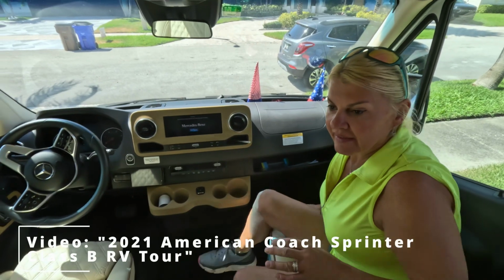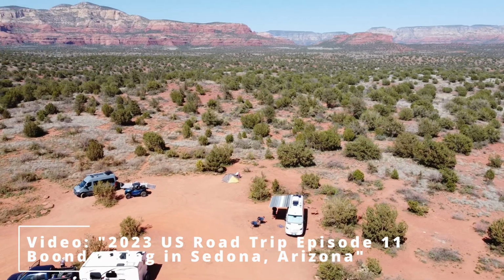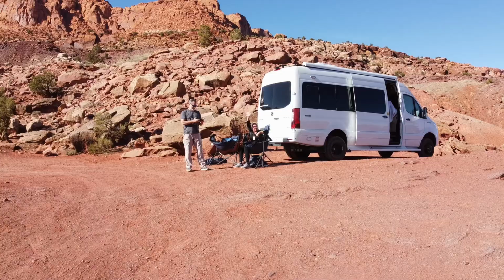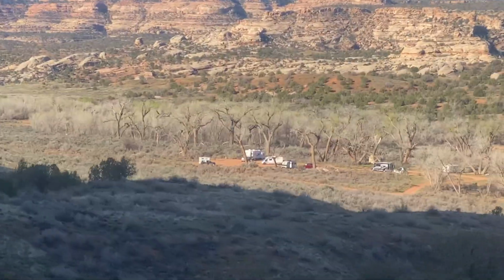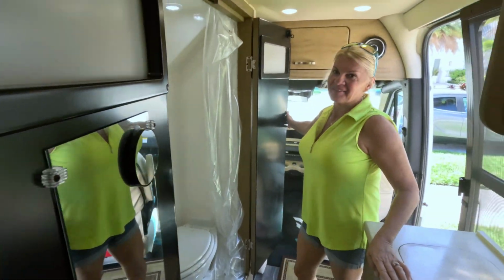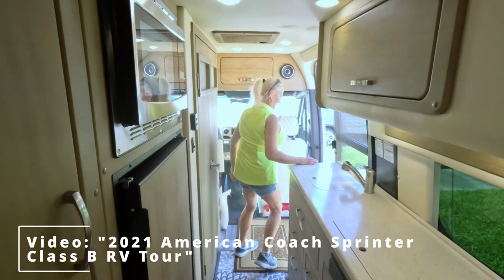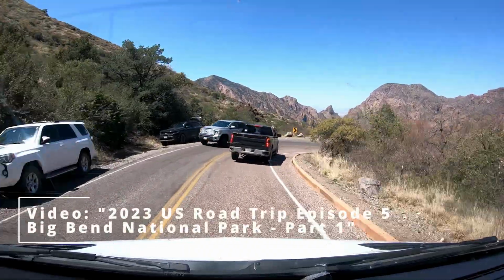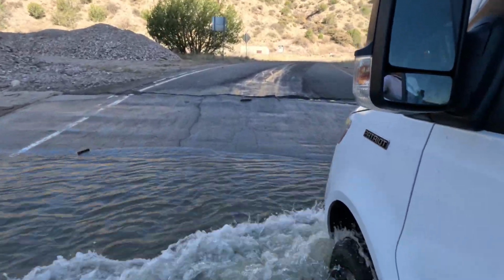Why We're Saying Goodbye to our American Coach Patriot Class B Van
After three years in a Class B, we have decided to go in a different RVing direction.  In this video, we explain why we have made this difficult decision, and talk about some of the adventures we have had in our American Coach Patriot.

At the 2024 Summer RV Show in Tampa we did walkthrough tours of many different types of RVs, and it became clear there were a few models that would fit our RV lifestyle better than our Class B van.  This was not a decision that we take lightly, but we feel it is time to make a change.

We couldn't be happier with the way our 2021 American Coach Patriot MD2 performed, but we feel the size of the Class B limits our ability to be more flexible in our day to day usage.

Links:
"We Did a US Road Trip in a Class B RV. Would We Do It Again?"

You can also follow us on:
You Tube: @halffasttravelers

00:00 Intro
00:47 The Time Has Come
01:20 Why? Class B Advantages
03:06 Great Adventures
05:35 Dislikes
07:21 National Park Access
09:27 More Reasons Why
10:25 What are We Getting?
11:15 Wrap-Up

Remember, Everything takes twice as long when you're half fast.